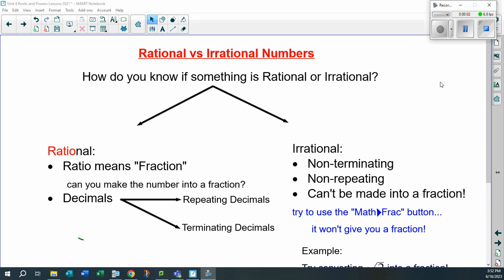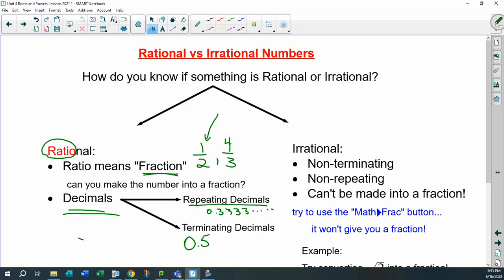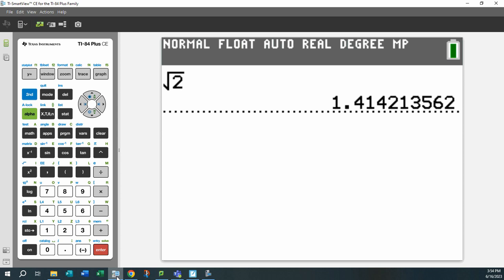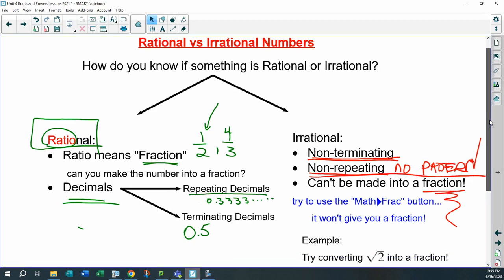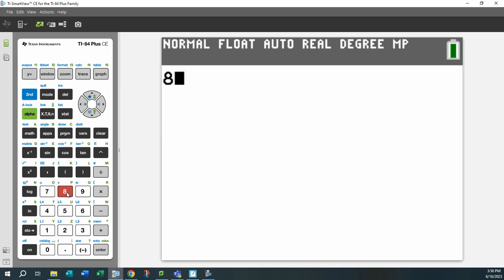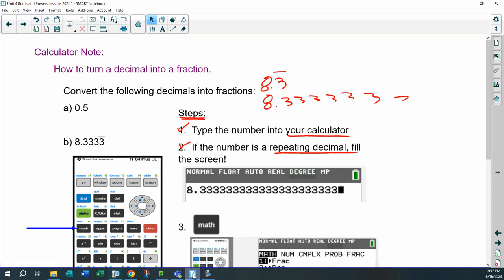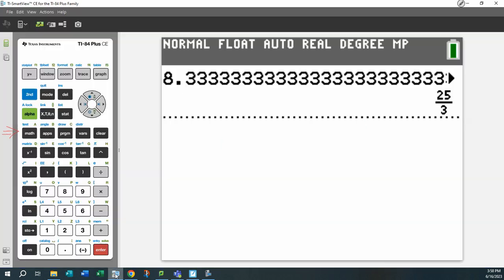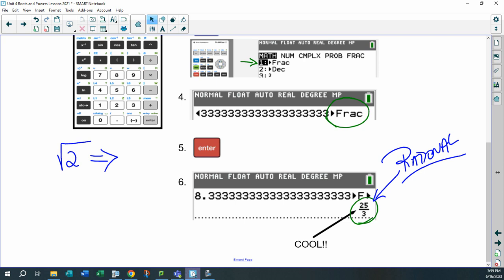4 2 3 Rationals Vs Irrationals and your Calculator!